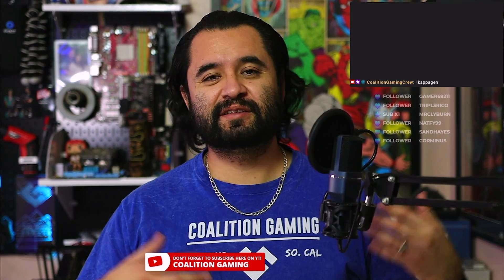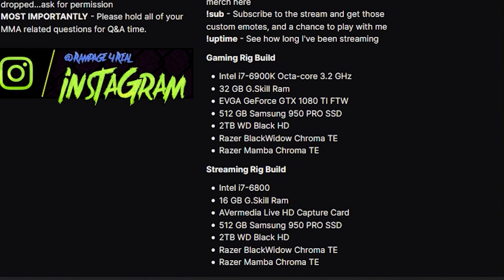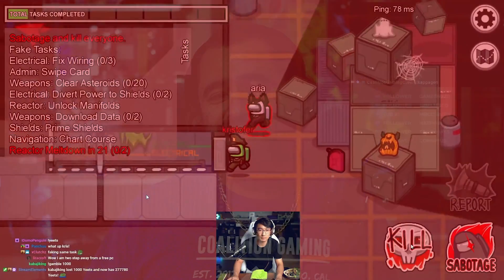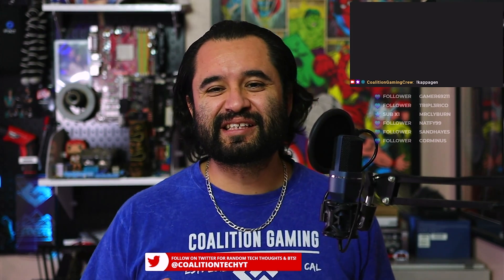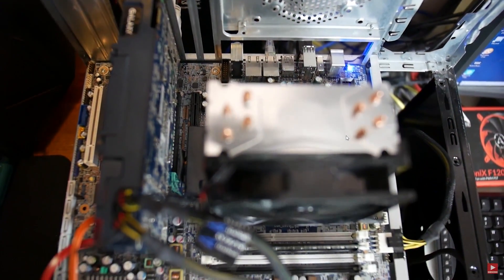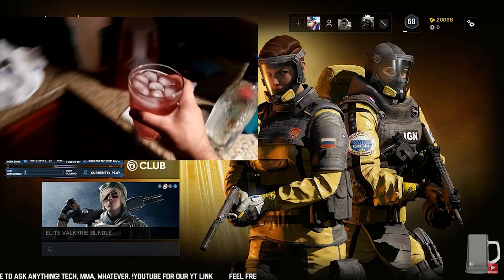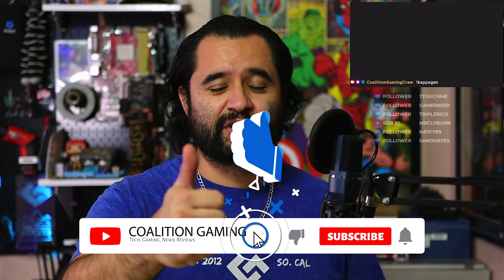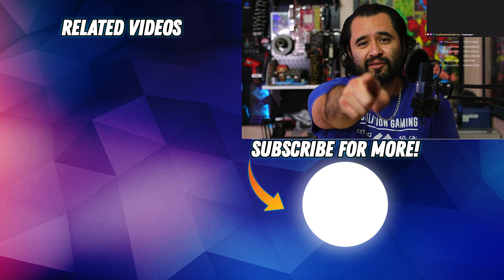Are TWO PC stream setups DEAD?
Two PC stream setups are super popular, but are they needed?
--Some important streaming related videos for you to check out--
The majority of people who stream, are looking to stream, or are looking to "up their streaming game" tend to always land one thing...2 PC stream setups. This can introduce a lot of audio routing and alerts routing headaches when it comes to how to properly configure a 2 PC stream setup. Its always easier to do a single PC stream setup, but that hasn't always been the case. AMD Ryzen ushered in higher core count consumer CPUs that made this easier than ever, and with Nvidia's Turing generation NVENC that started with all new GPUs from the GTX 1650 Super and up, now most of the encoding load can be handled by the graphics card instead of a second PC. Are there still performance impacts in a single PC setup? Yes. Does it save hassle? Yes. Is it worth it if you aren't a pro, elite level gamer, or making your living off of streaming? YES.